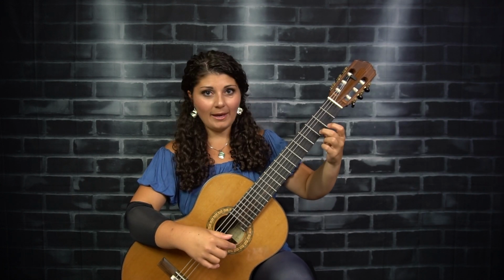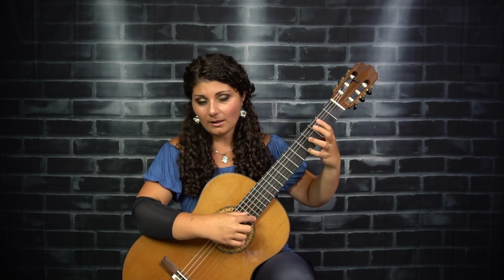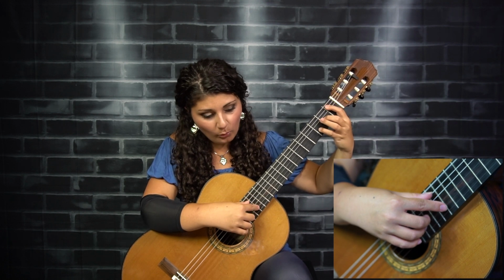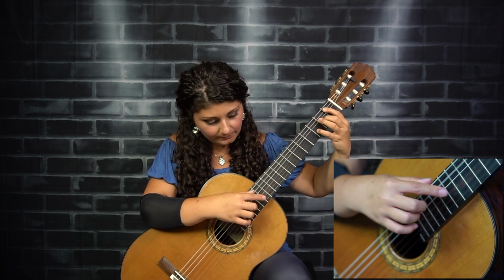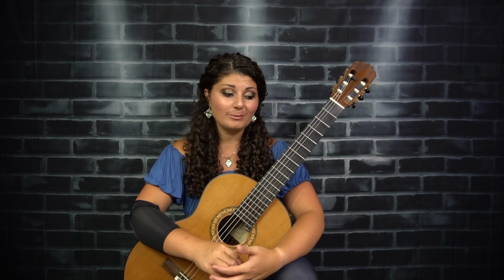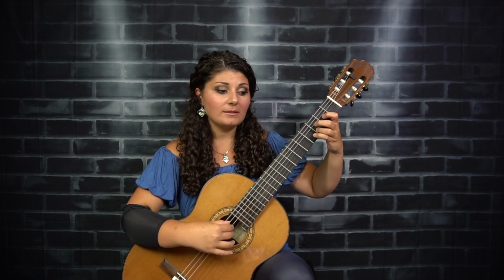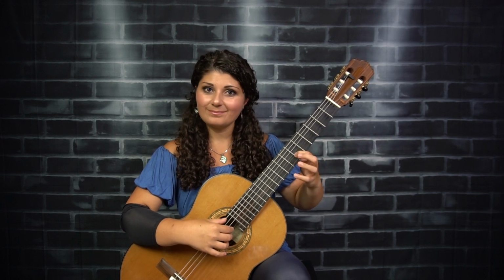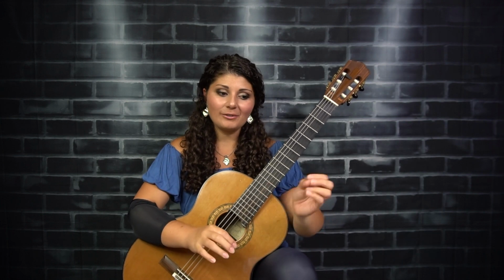El Testament D'Amelia by Miguel Llobet (2/2 Lesson) | Gohar Vardanyan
📶 Intermediate - needs the fluency to sound musical and has artificial harmonics.

🎸Guitar: 2012 Jean Rompré
🎙Mic: Røde Video Mic Pro
🎥 Camera: Sony a6300 & a6000 (newer model)